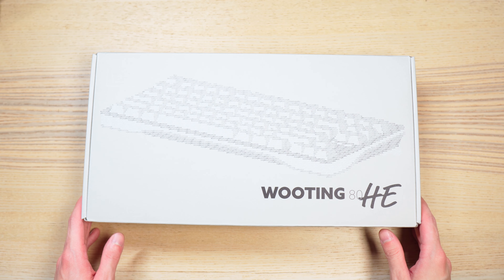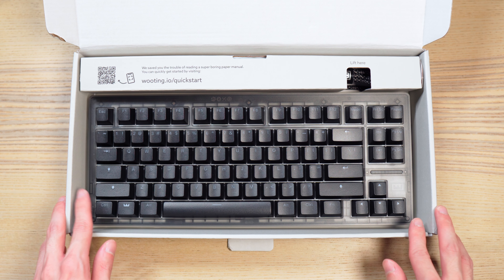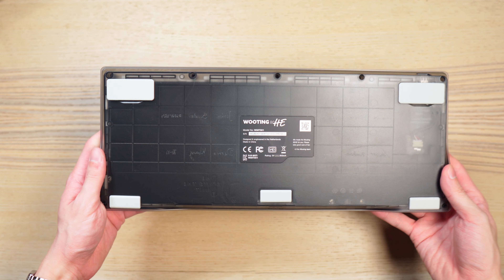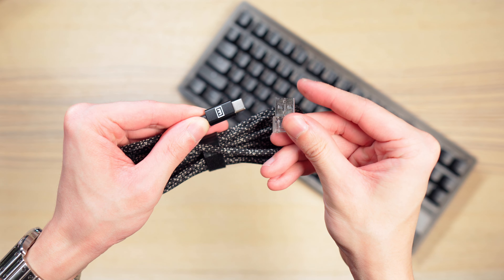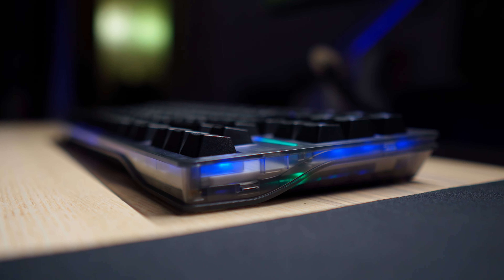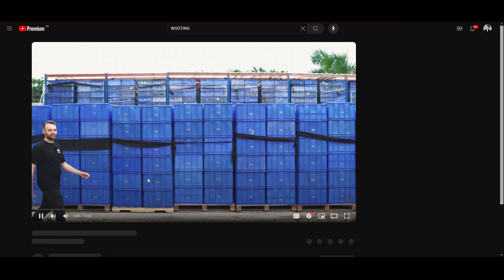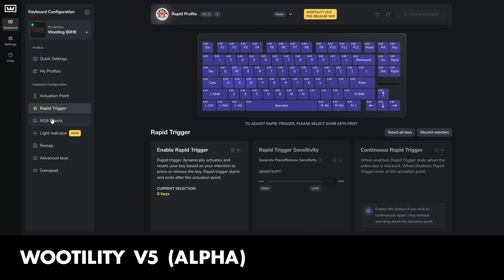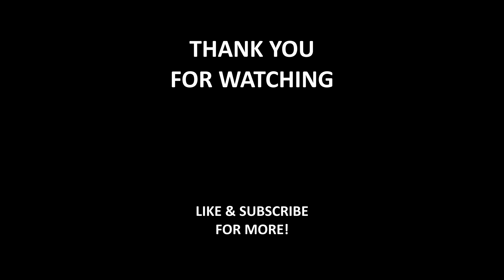Wooting 80HE GHOST | Just a quick look 👀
The first wave of Wooting 80HE's are finally out! Here is a quick look at what to expect from the Pre-built version of the 80HE in this Ghost colourway along with some news to look forward to!

I have been very busy with a move and lots of content for the channel. I apologize for not being so active in the comments lately. I just finished moving (again), immediately prepared to shoot my ongoing projects and haven't had time to take a break.

Here is a link to my pictures of the Frost Case if you are curious about what it looks like before you buy!

Case: Lian-li O11 DYNAMIC
CPU: AMD Ryzen 7 5800X 8-Core
RAM: XPG DDR4 D50 RGB 8GB 3600MHz x2
MOBO: Gigabyte B550 VISION D-P
GPU: GIGABYTE Vision GeForce RTX 3080